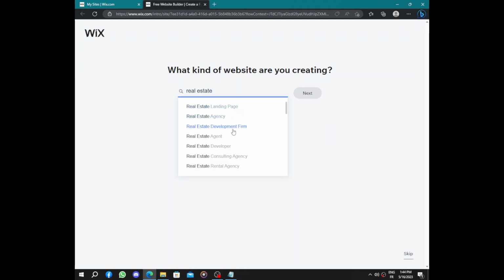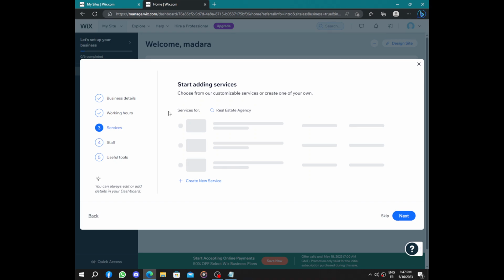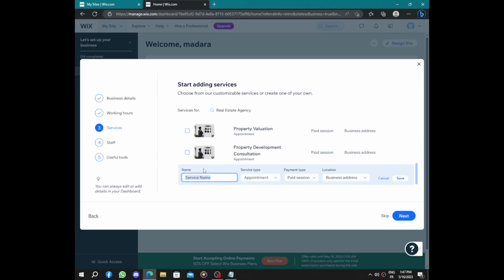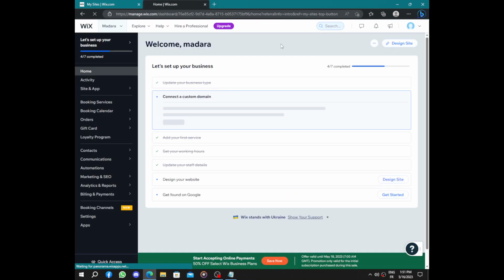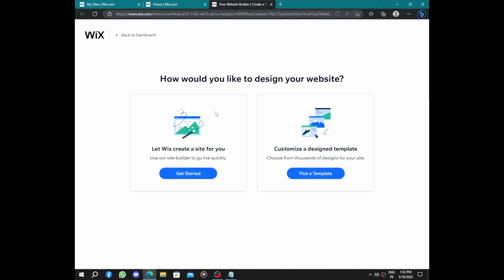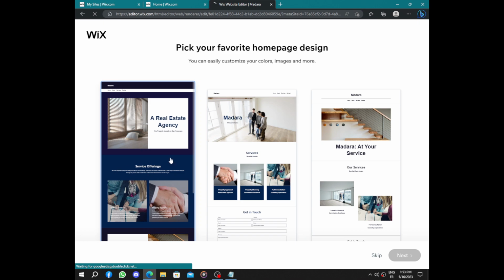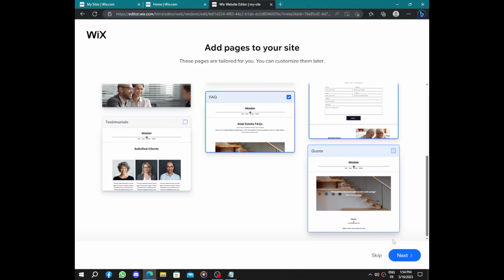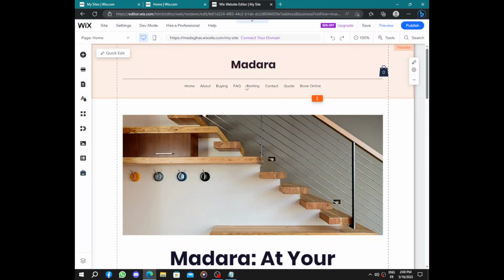How to Create a Successful Real Estate Business Website on Wix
in this video we discuss :

Are you looking to establish a strong online presence for your real estate business? This comprehensive guide will show you how to create an impressive website on Wix that showcases your properties, attracts potential buyers, and helps you stand out in the competitive real estate market. From selecting the right templates to optimizing your listings and incorporating powerful features, you'll discover the step-by-step process to create a professional and visually appealing website. With Wix's intuitive platform and customizable tools, you'll be able to create a stunning online presence that captivates your audience and drives real estate success.